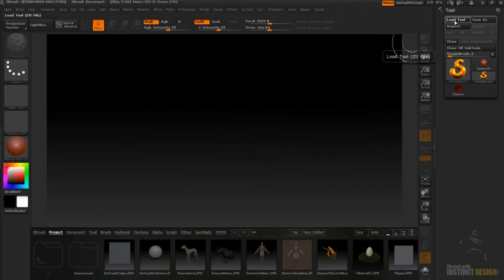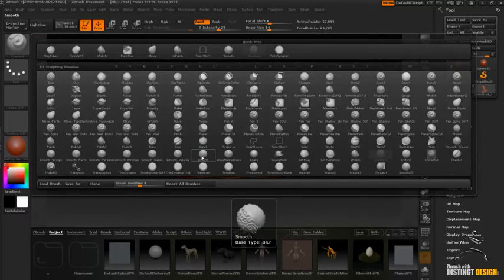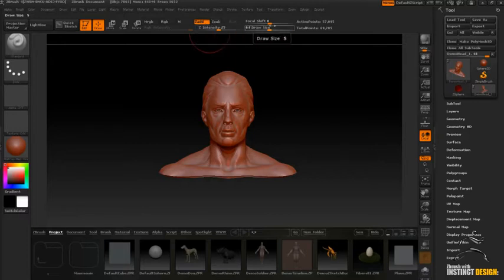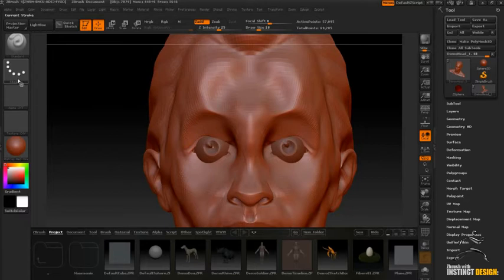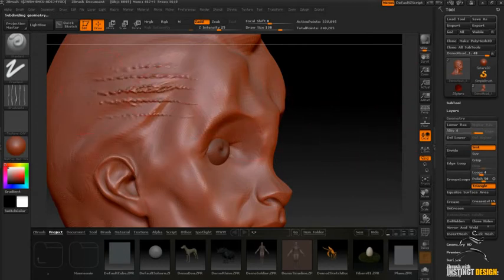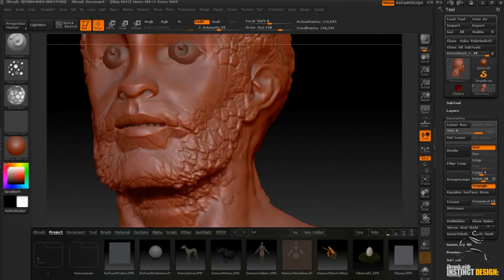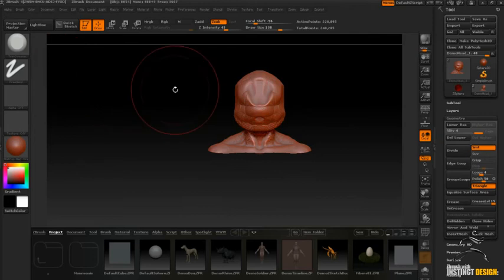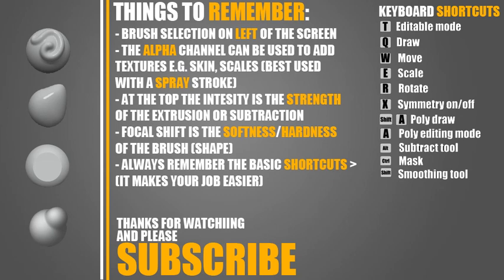Zbrush Brush tutorial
A short zbrush tutorial on the uses and how to use the brushes.
more tutorials coming soon and feel free to make a request.